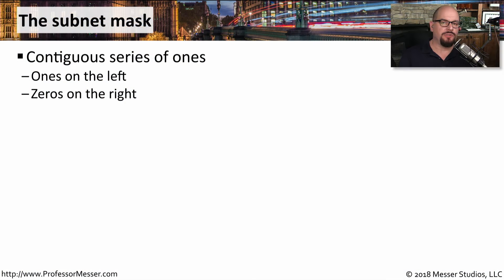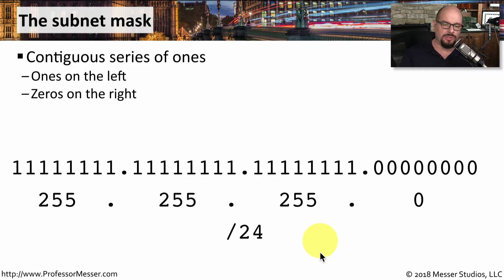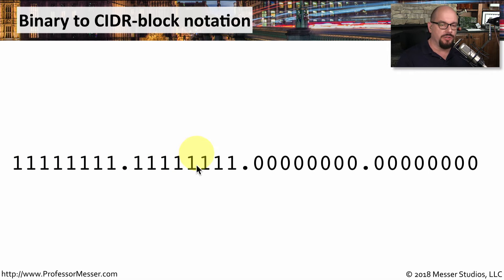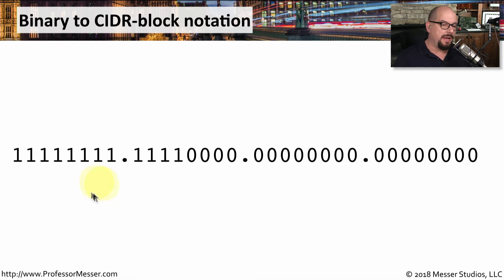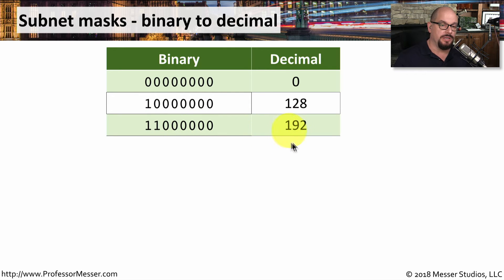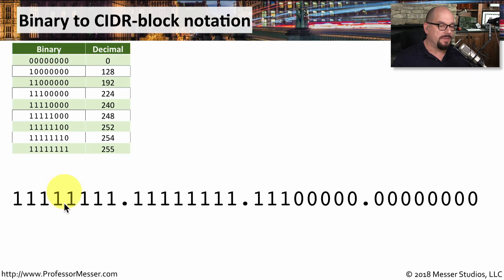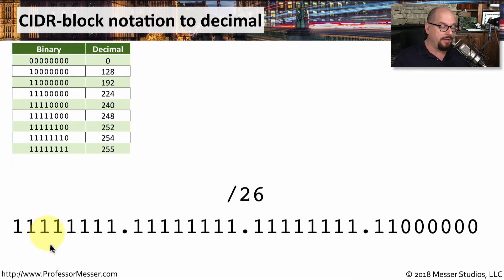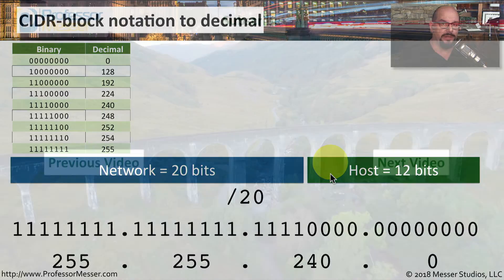IPv4 Subnet Masks - CompTIA Network+ N10-007 - 1.4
An important skill when working with IP subnets is the ability to quickly translate between dotted-decimal notation and CIDR-block notation. In this video, you’ll learn how to quickly calculate these subnet mask notations.